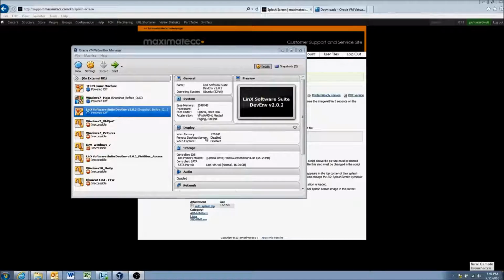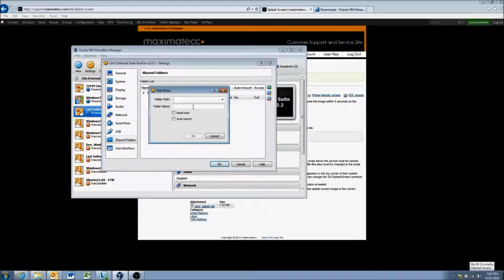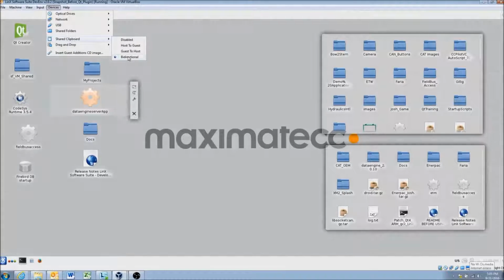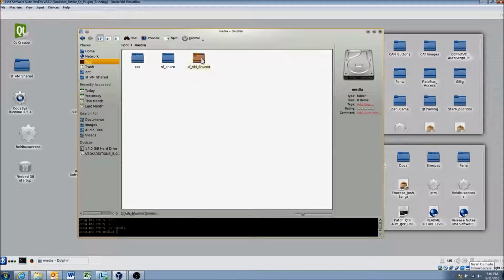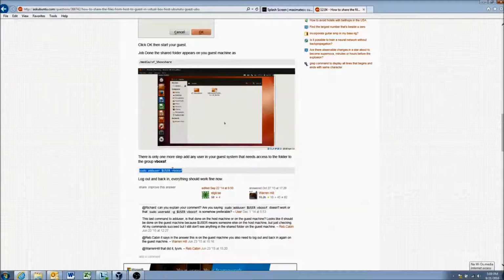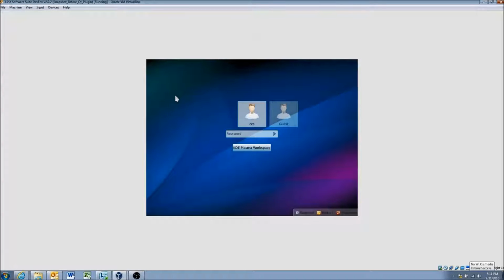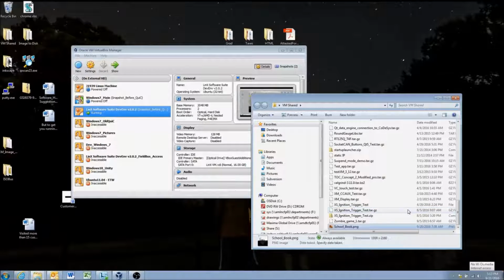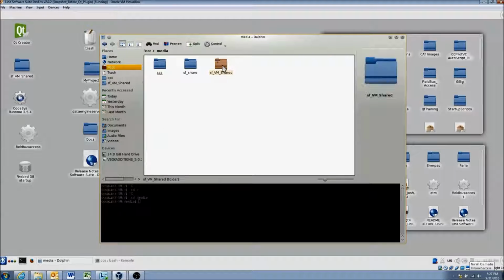LinX - Sharing Files from your Host to the Virtual Machine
This video tutorial reviews how to share files from your host machine to the LinX development virtual machine.  Here is the link to the Linux commands necessary to add the shared folder: